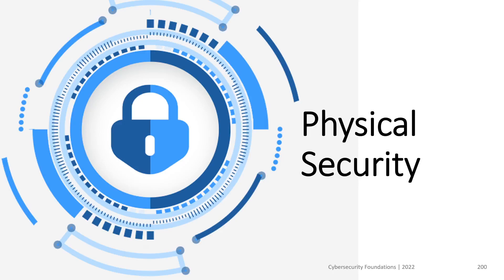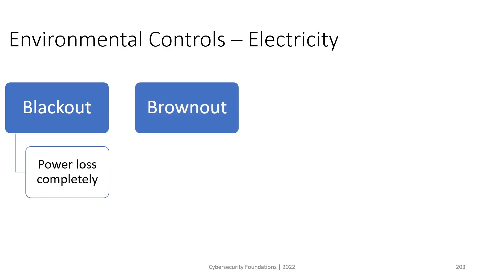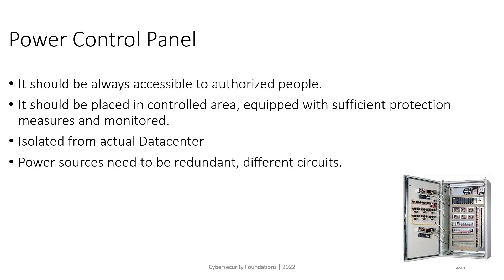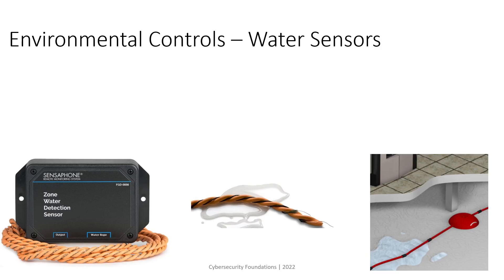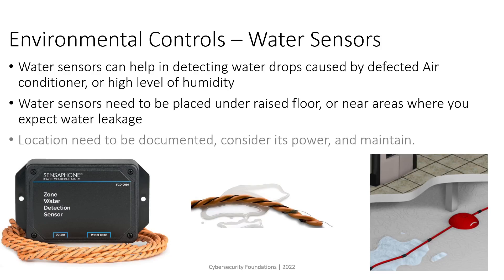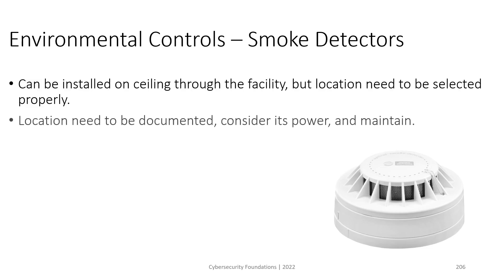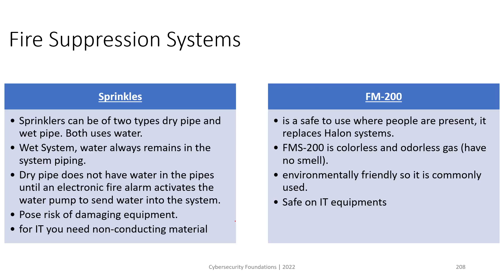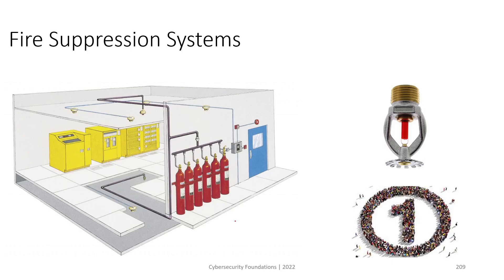20 - What is the Physical Security - Information Security 101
Want to learn about Information Security and what does cybersecurity offer to business? want to get all what you need to start on a firm ground and get the enough knowledge to understand and conquer Cybersecurity certification?

This course is what you are looking for!

Let me know in comments what do you think, I will be glad to help~